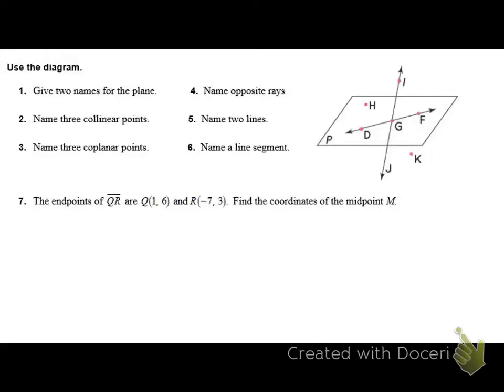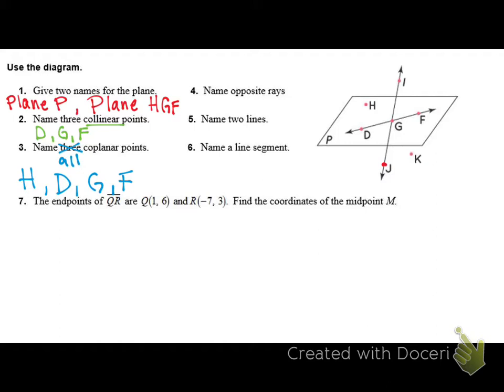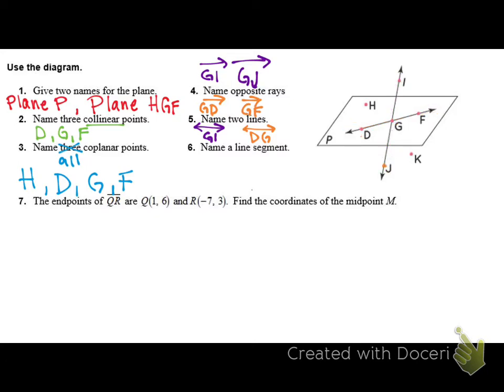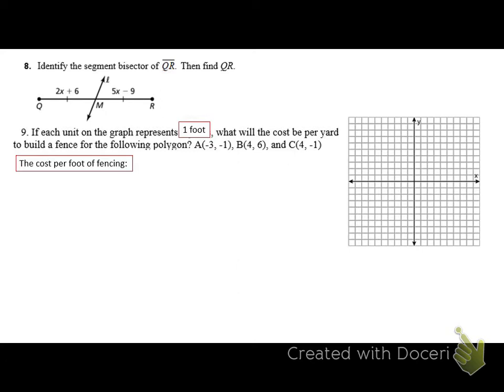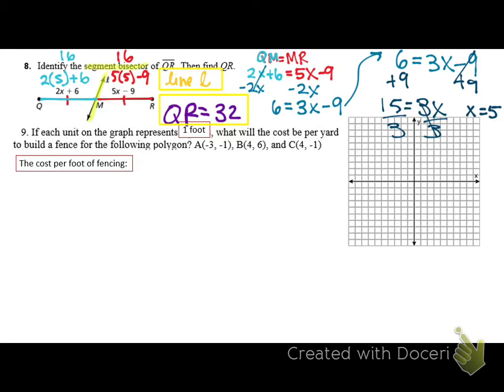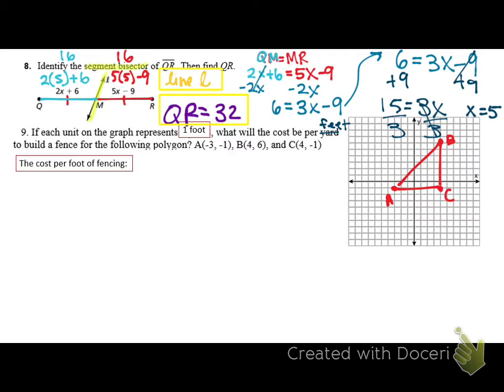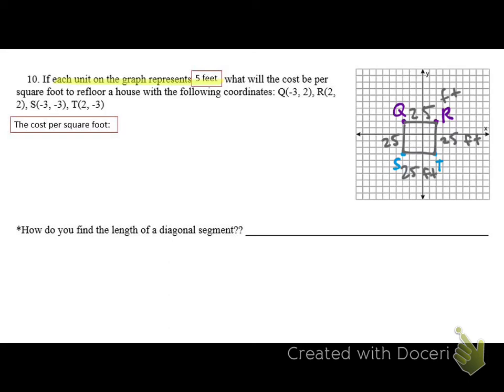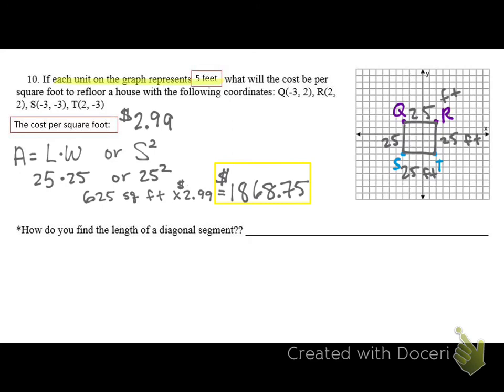Chapter 1 Quiz Review